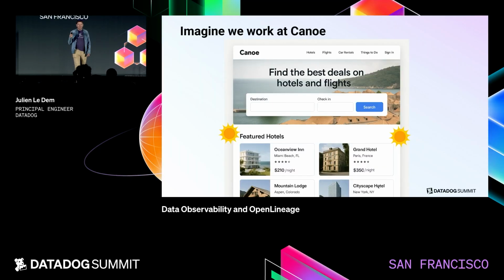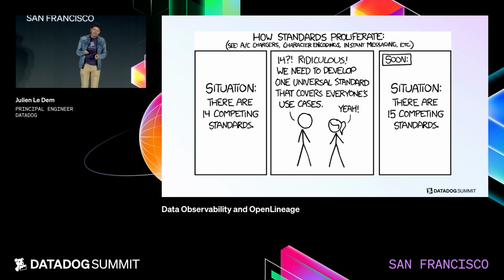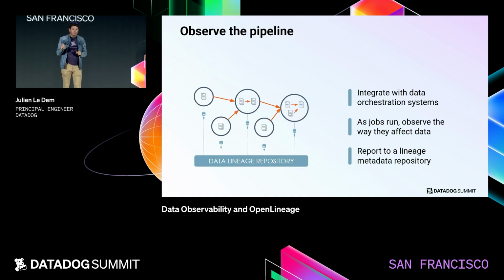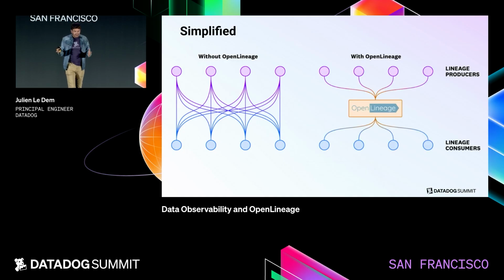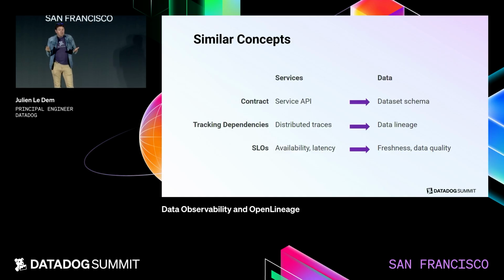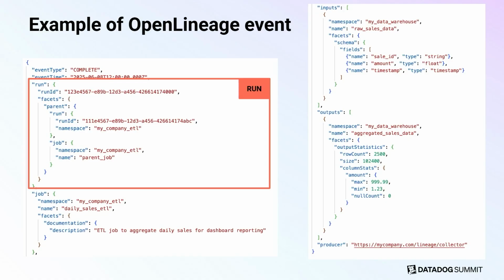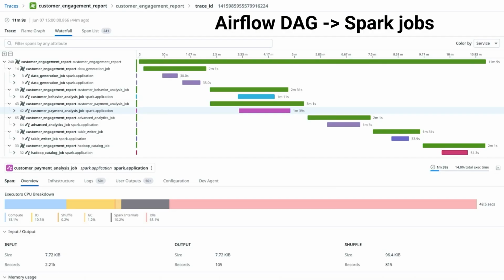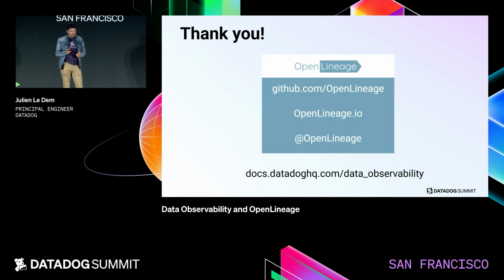Data Observability and OpenLineage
Data is essential for everything we do, from connecting applications to providing insights that drive how we make decisions. As data grows in scale and importance, it has become crucial to know where our data comes from, understand how it has been manipulated, and keep data flows reliable.

In this session, Julien Le Dem, Principal Engineer from Datadog’s Core Engineering team and lead of the OpenLineage project’s Technical Steering Committee, will provide an overview of the OpenLineage project and the benefits it can offer to your data systems. He’ll also discuss what you can do to gain a deeper understanding of how your data is produced and used.